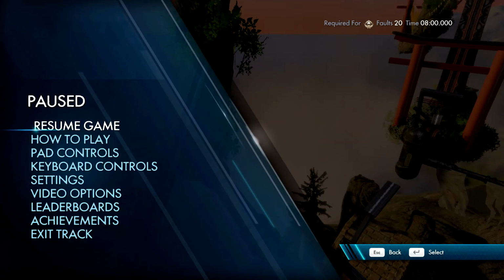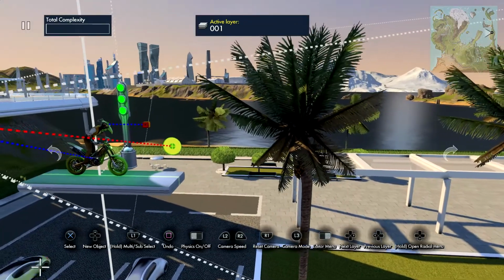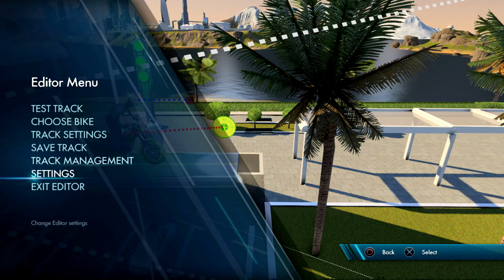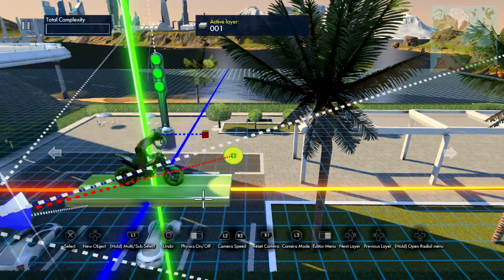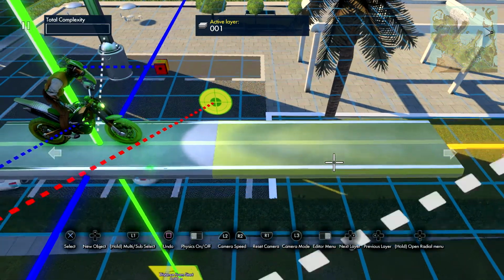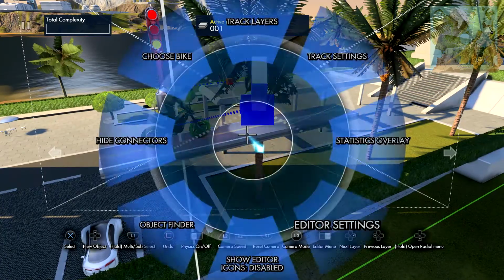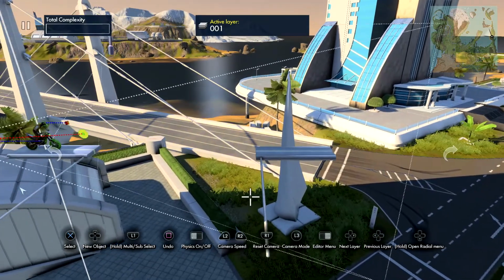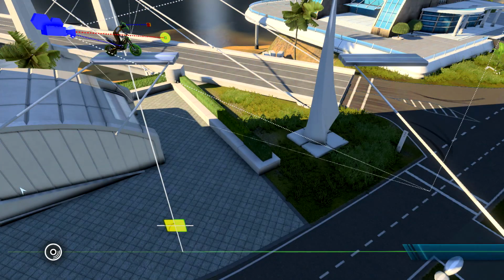Trials Fusion - Editor Grid Snapping Tutorial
Quick and dirty tutorial